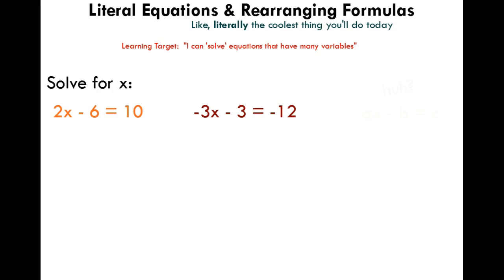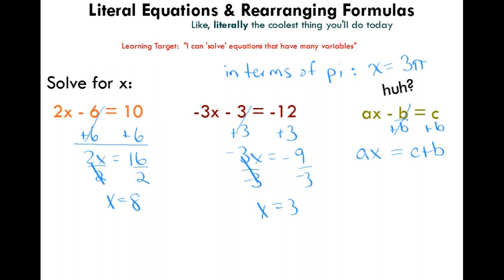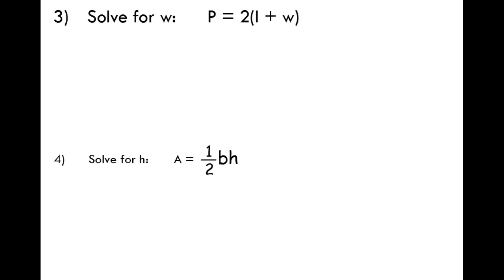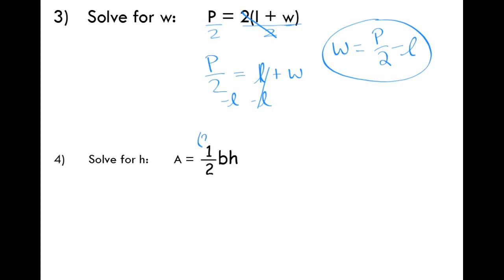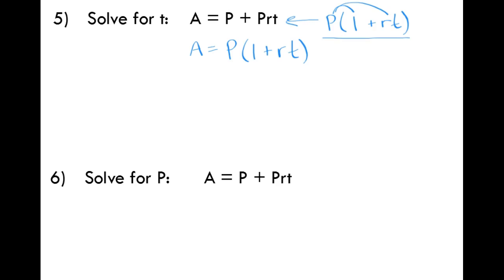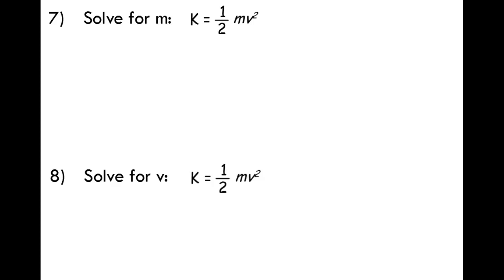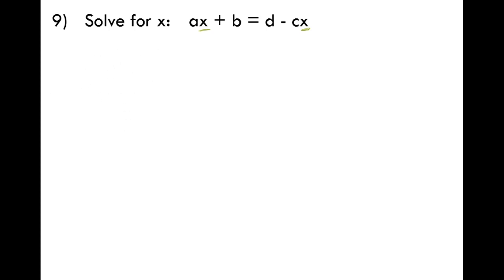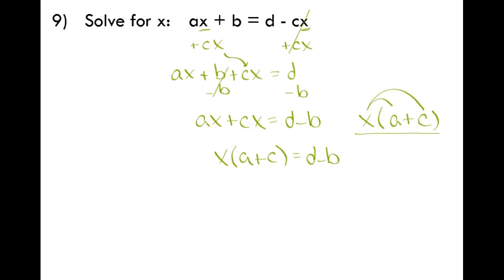ALG - Literal Equations